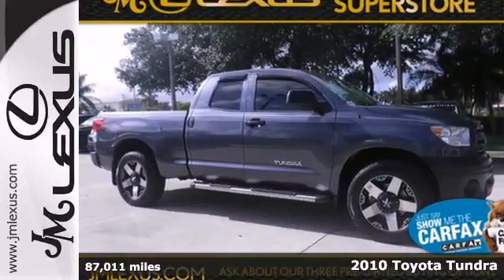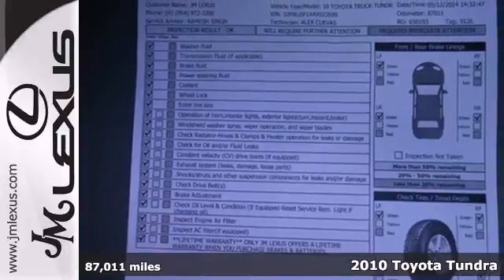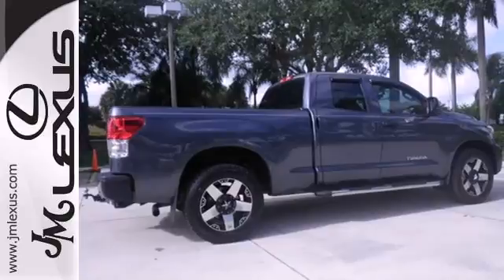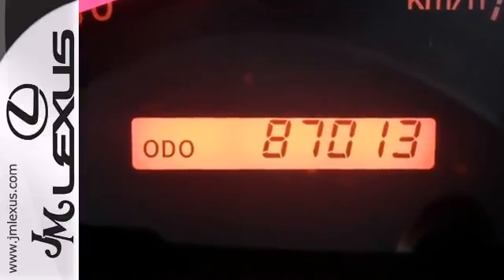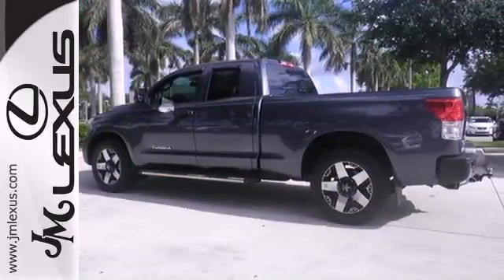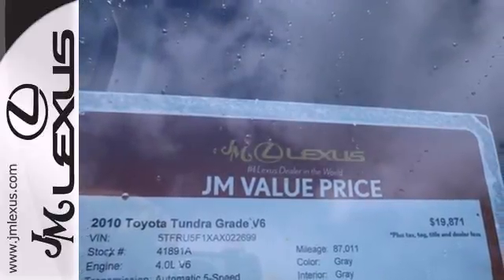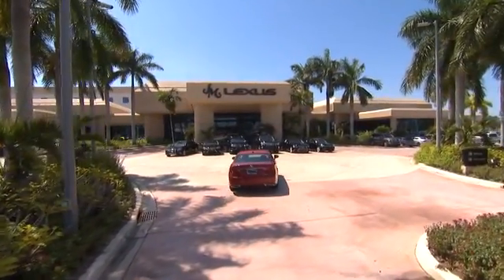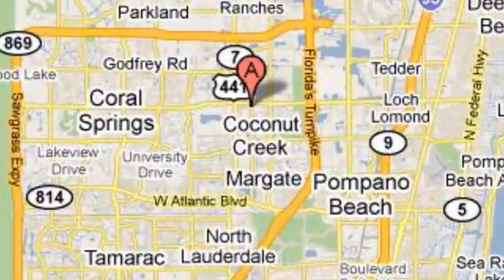Used 2010 Toyota Tundra Margate FL Ft-Lauderdale, FL 41891A - SOLD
Year: 2010
Make: Toyota
Model: Tundra
Trim: Grade V6
Engine: 4.0L V6
Transmission: Automatic 5-Speed
Color: Gray
Interior: Gray
Mileage: 87011
Stock #: 41891A
Includes a CARFAX buyback guarantee. Safety equipment includes: ABS Traction control Curtain airbags Passenger Airbag...NICELY EQUIPPED: Power locks Power windows Auto Front air conditioning zones - Dual Air conditioning... ** The #1 Volume Lexus Dealer in the World since 1992! Facebook Twitter YouTube JM New Cars: 5350 W Sample Rd. Margate FL 33073 JM PO Cars: 5401 W Sample Rd.

Address:
5350 W Sample Rd